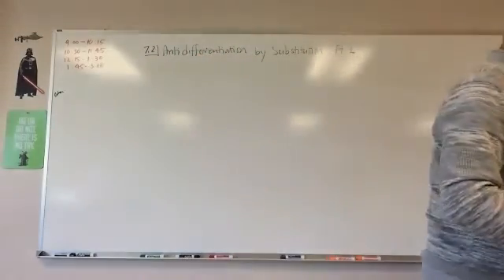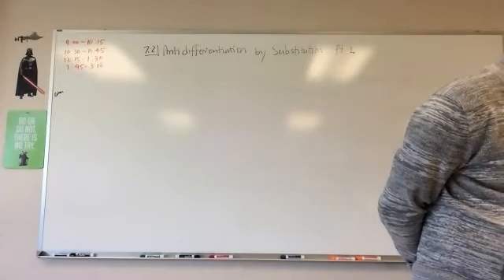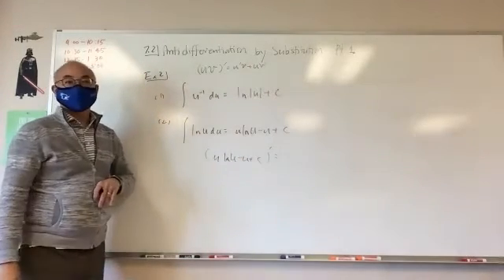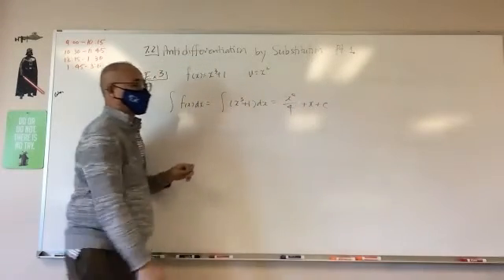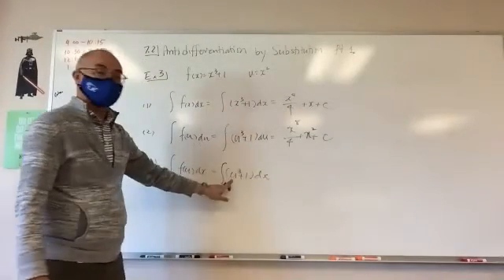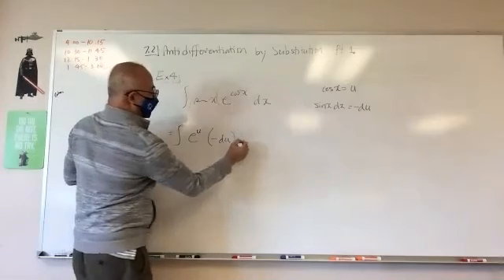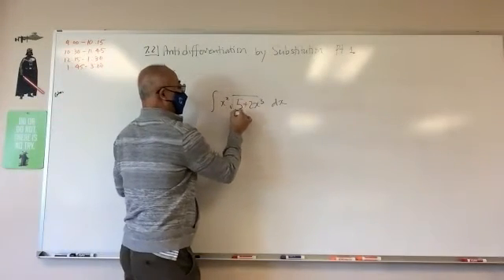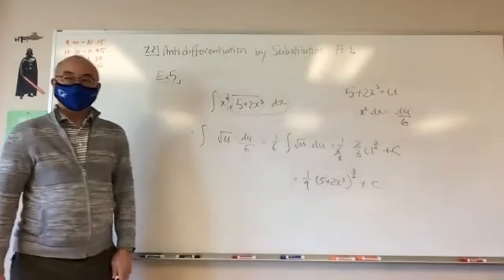APC Ch 7.2-1 20-21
Antidifferentiation Part 1